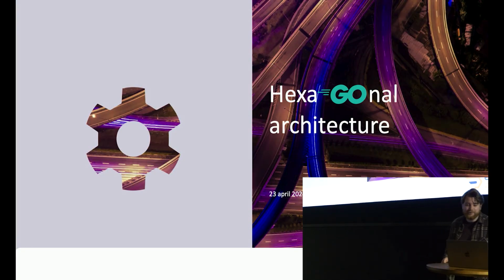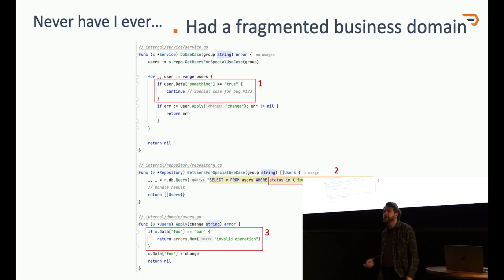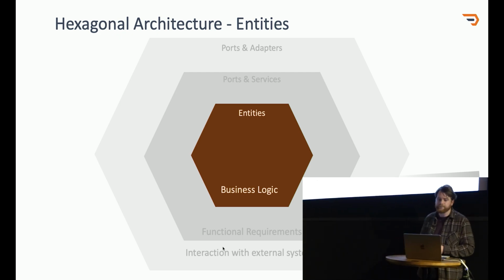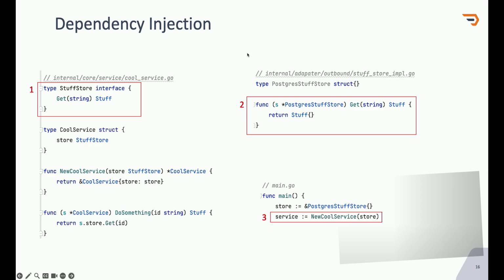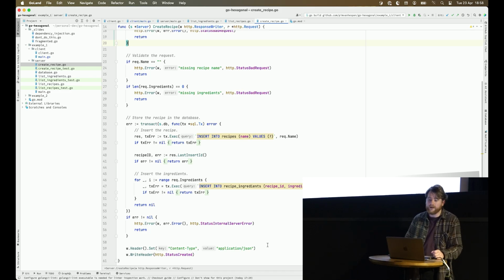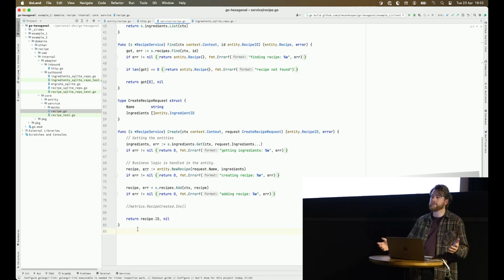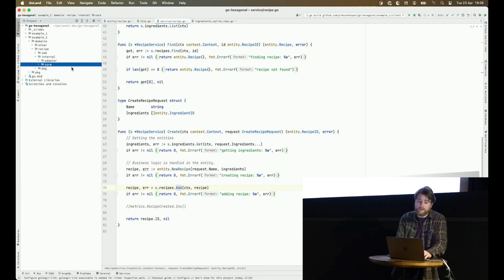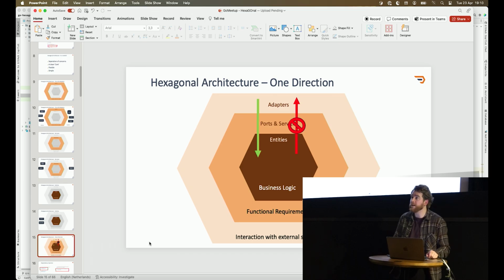Hexagonal Architecture - Pim van Hespen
If you want to hear more or contact the community, please join us on channel rotterdam at the existing gophers.slack.com workspace.